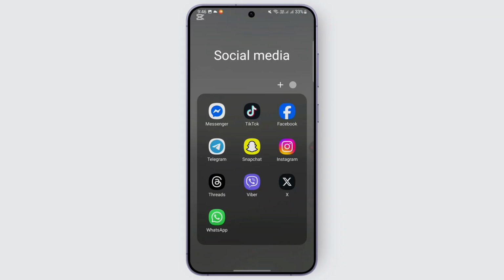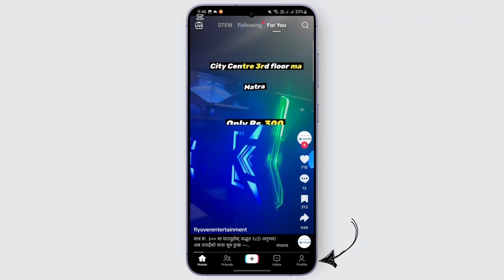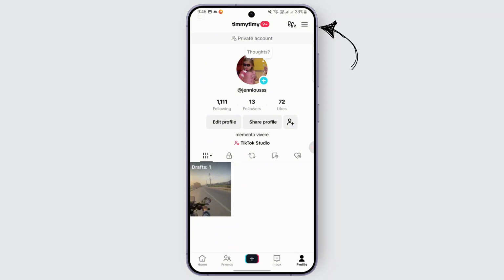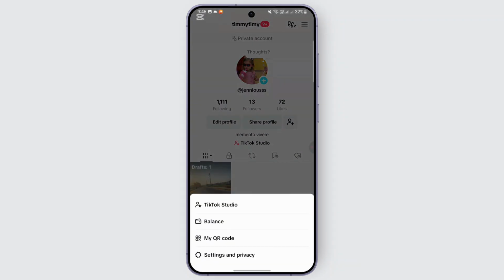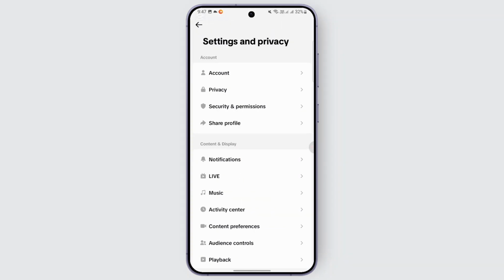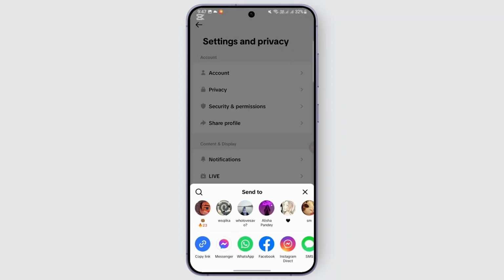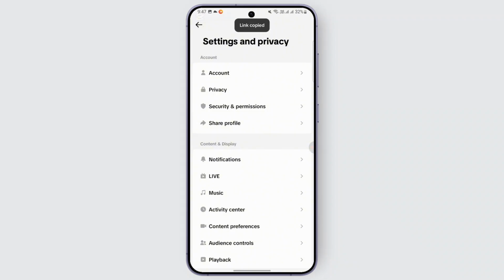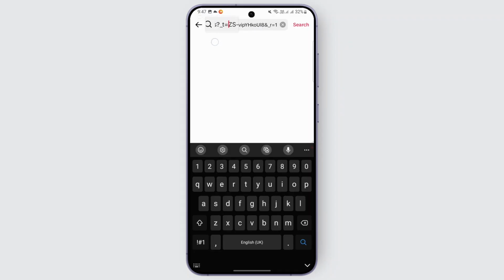How to Copy TikTok Profile URL Link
Want to share your TikTok profile or someone else’s? This video will show you how to copy a TikTok profile URL link quickly and easily. Whether you’re asking, "How do I copy my TikTok profile link?" or need help finding the share link for a TikTok account, this tutorial has you covered. Learn the simple steps to get the profile URL and share it with friends, on social media, or anywhere you want. Watch now to see how to copy a TikTok profile URL in seconds!

Timestamps:
00:00 How to Copy TikTok Profile URL Link
00:10 How Do I Copy My TikTok Profile Link?